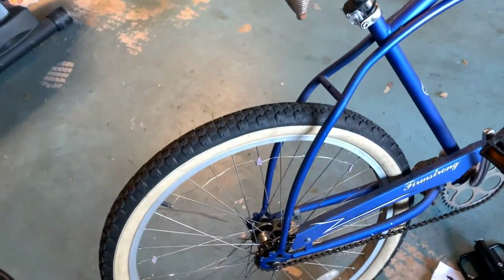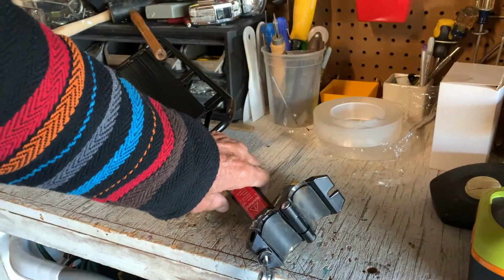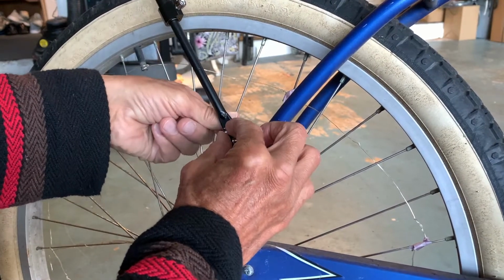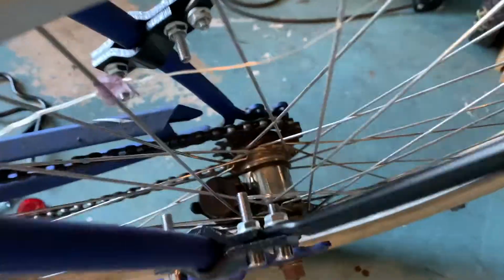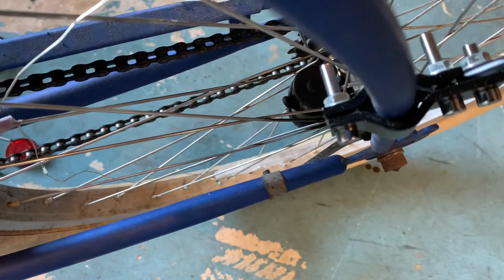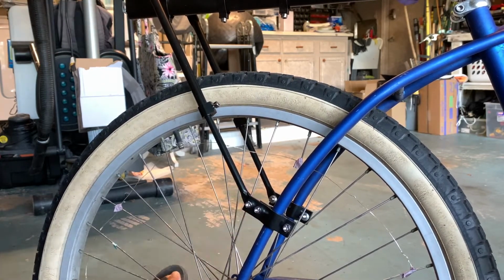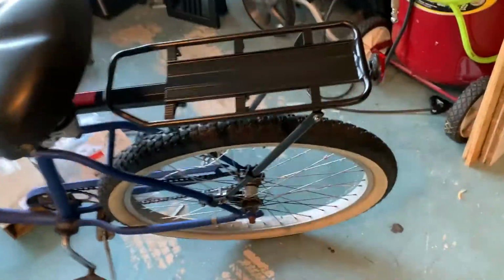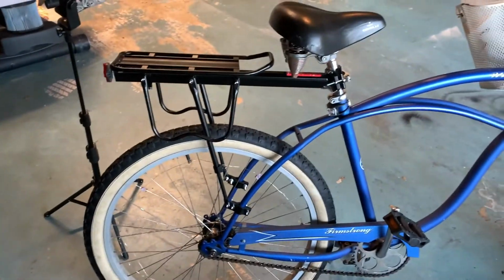How to attach a Homee Rear Bike rack on your bike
How to put a Homee Rear Bike rack on your bike. This takes about 20 minutes and is pretty easy to do. HOMEE Rear Bike Rack, 110 lbs / 50KGS Bike Cargo Racks Frame Aluminum Alloy Universal Adjustable Cycling Equipment Stand Footstock Bicycle Luggage Carrier with Tools and Reflector for 26"-29" Frames I love mine great for caring stuff to the beach! Works